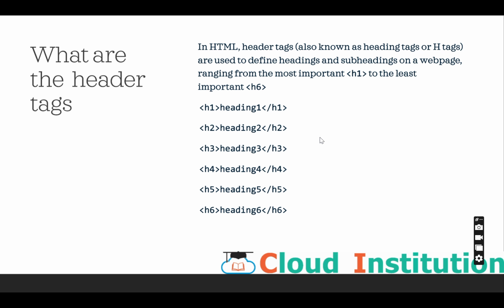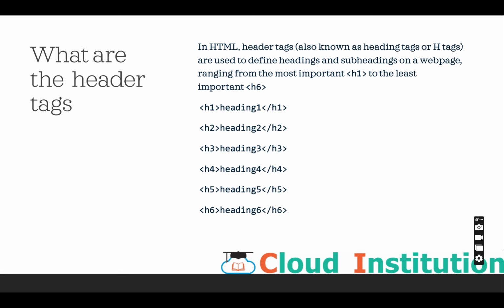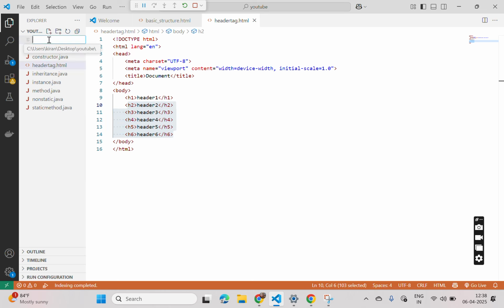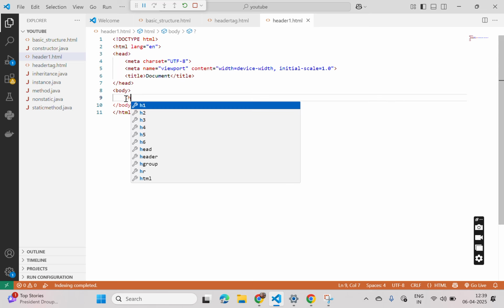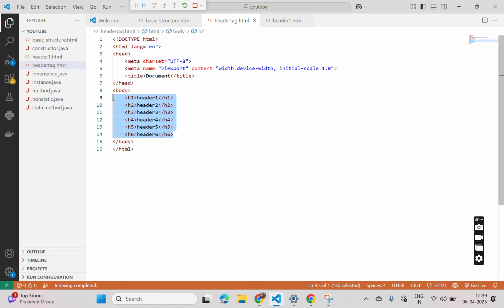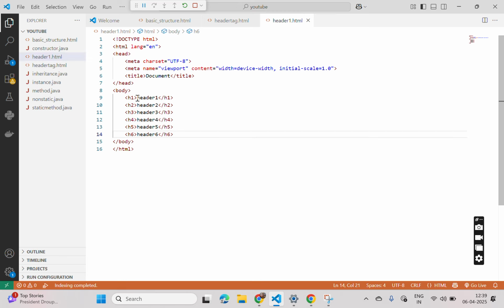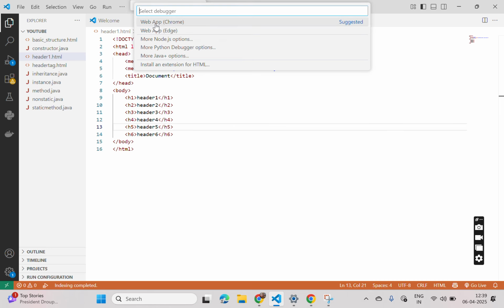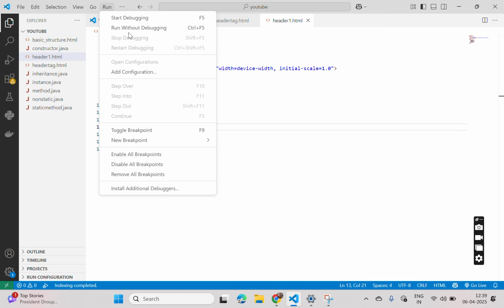HTML Tutorial #6 | HTML header tags